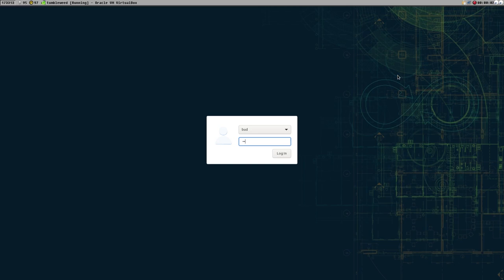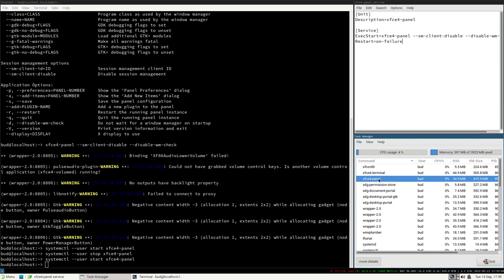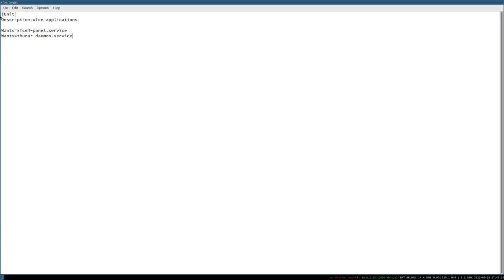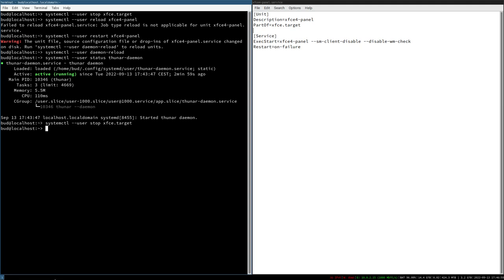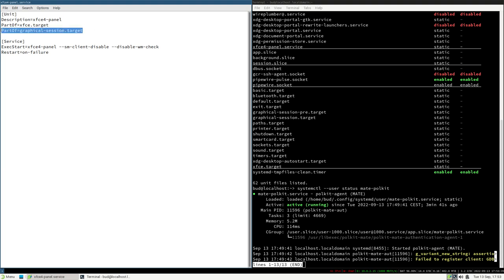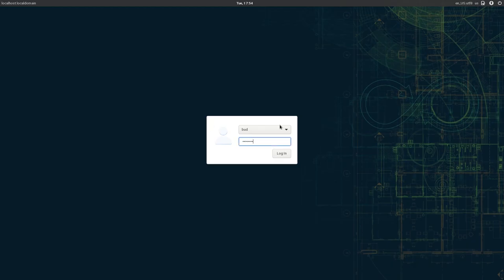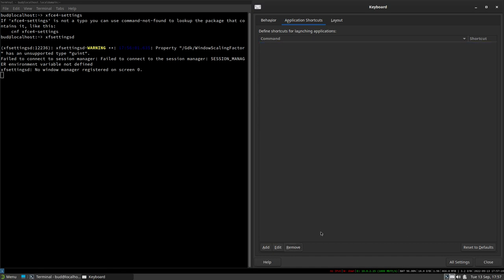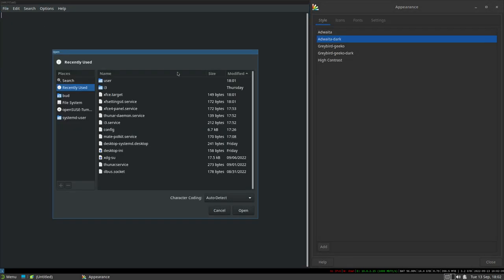How to setup xfce + i3 + systemd